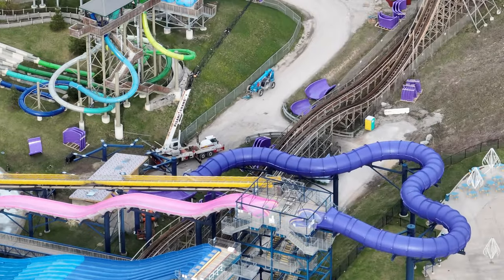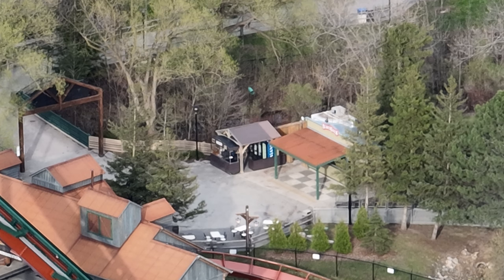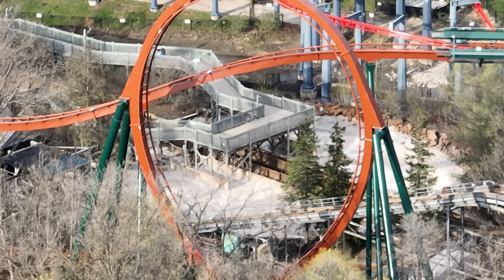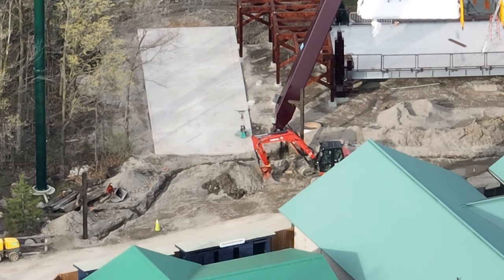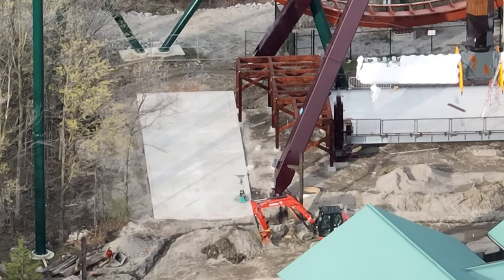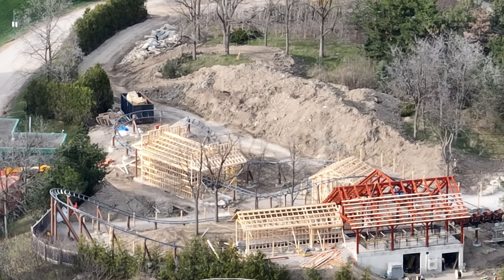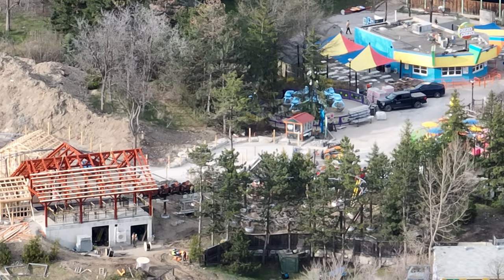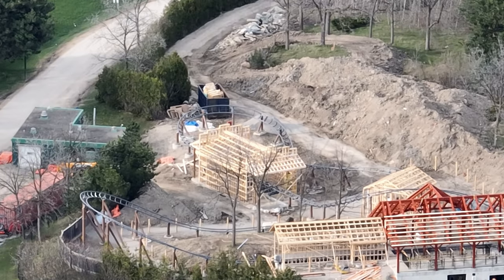Canada's Wonderland Tundra Twister Delayed?